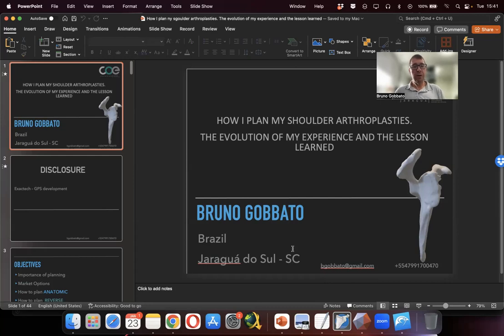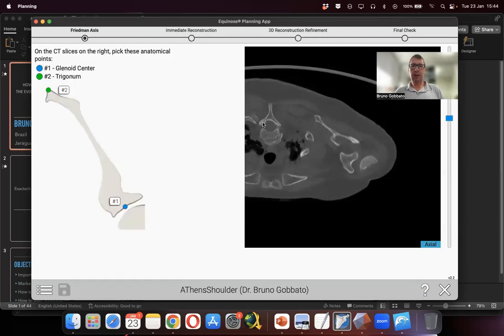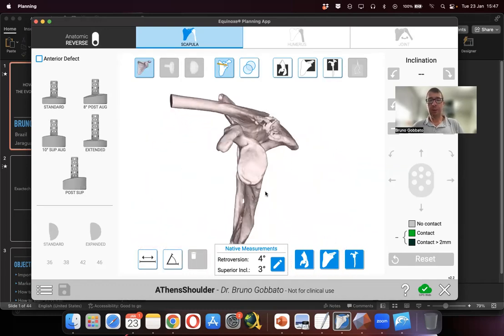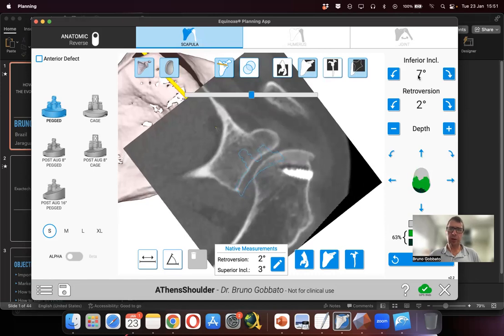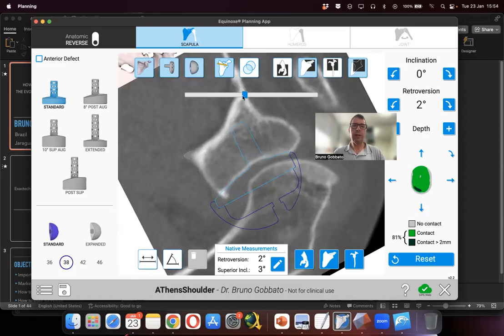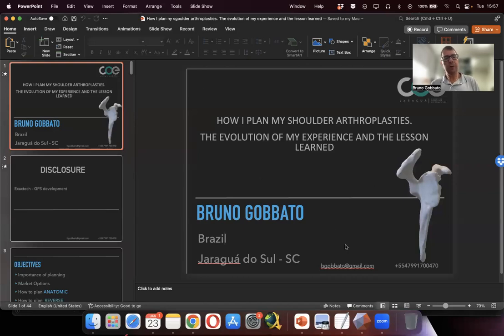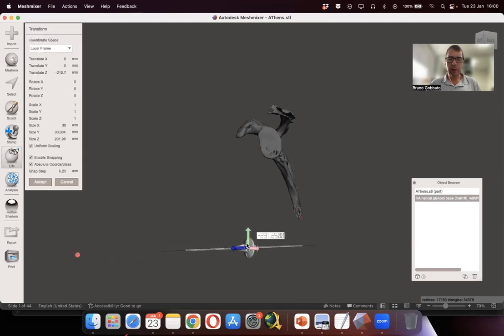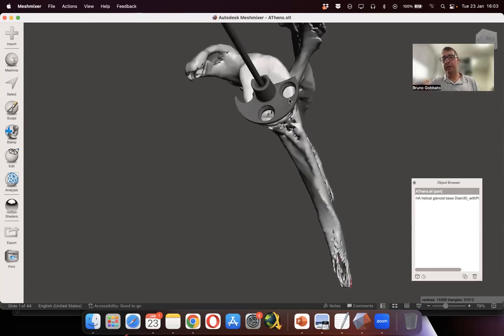Athens Shoulder Course 2024 - How I plan my shoulder arthroplasties